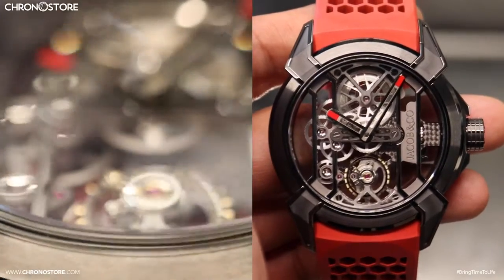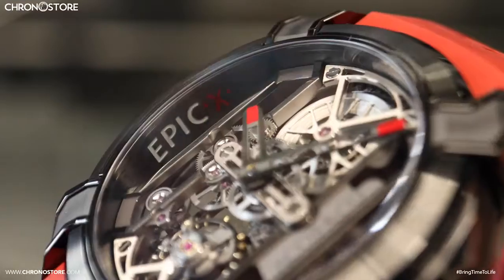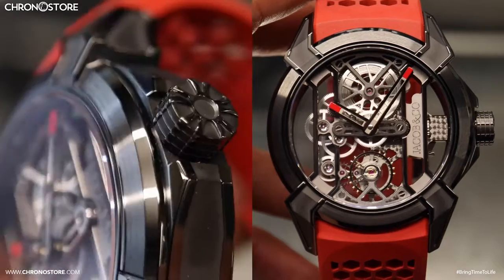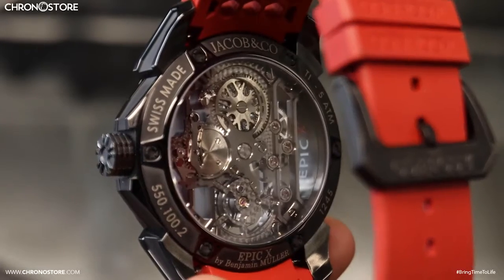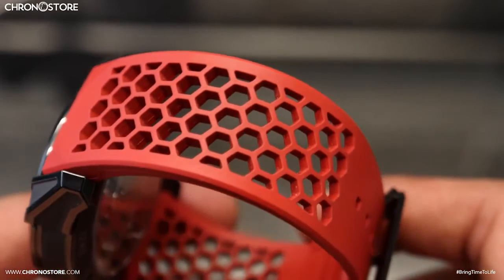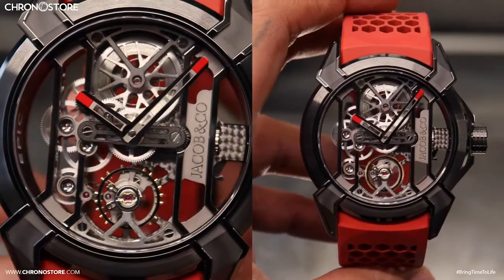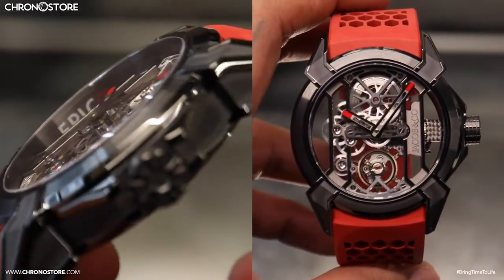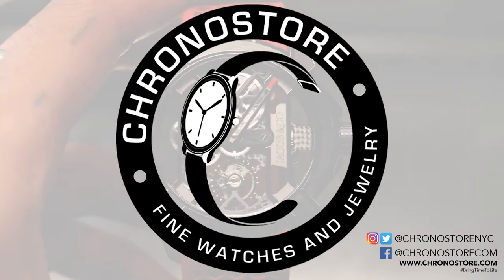Jacob & Co. Epic X | Chronostore Reviews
JacobAndCo Epic X watches come in a few forms, but don't feel torn, we've got a few that could still be worn by you, assuming you admire what they do. If you don't like them already, learn why you should in this review.

Dialogue:
Hello Chronostorians, my name is Christian Taylor, welcoming you to another Chronostore.com luxury watch review. Today’s timepiece is a handsome Jacob & Co. Epic X men’s watch.

Similar to other models in this collection the series of the watch is placed along the inner rim of the case, which itself has a satin-finish and is 44mm wide with the watch’s crown placed on the right side of the case. Within the case we’ll find its high-polished hands and skeleton design, which is something we to enjoy from both sides as the front and back display the model’s manual-wind movement. Sharing transparency like the watch itself, this model’s red rubber straps have hexagonal holes so your wrist can still breath while you wear it snug on your wrist and they’re kept together thanks to the titanium tang-buckle clasp.

Most importantly, this model is available at Chronostore.com where you can find the best luxury deals on your favorite brands. Either way, my name is Christian Taylor and thanks for helping us Bring Time To Life.